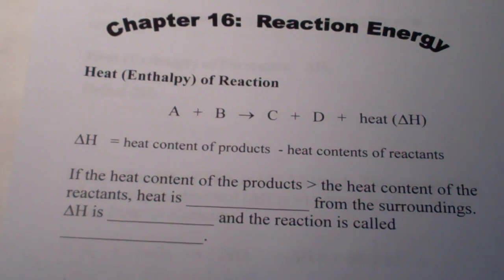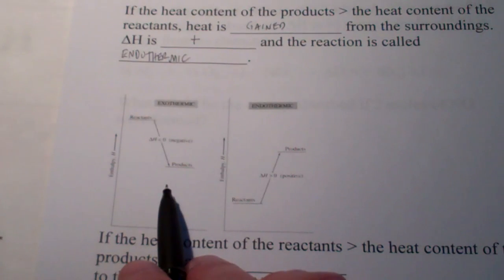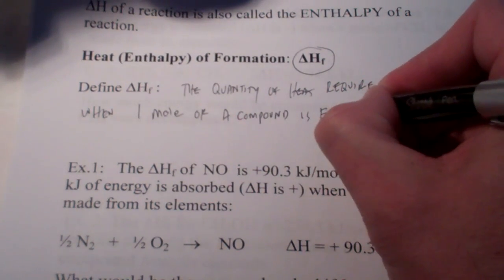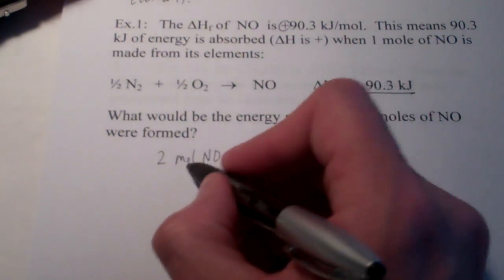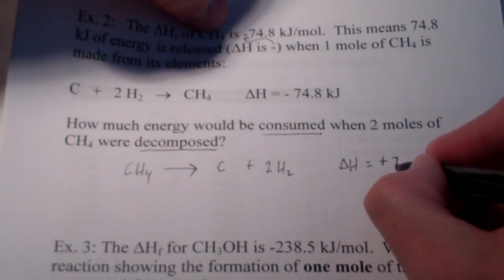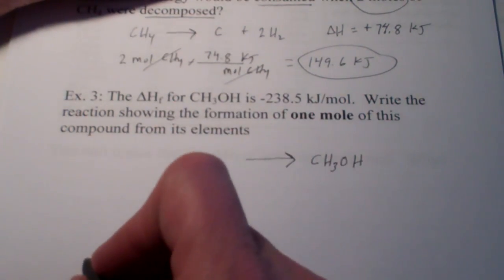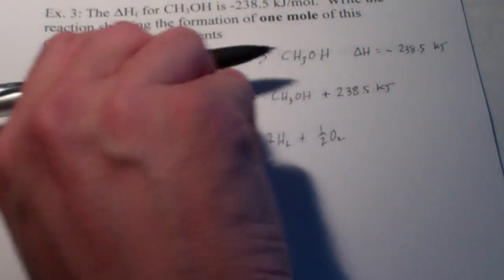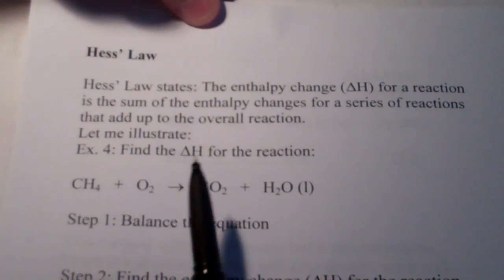Reaction Energy: Heats of Formation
We begin chapter 16 with a discussion of delta H.  We define exothermic and endothermic and talk about heats of formation and heats of a reaction.